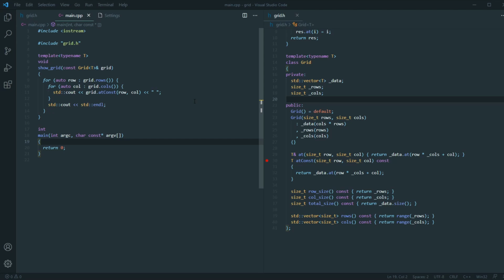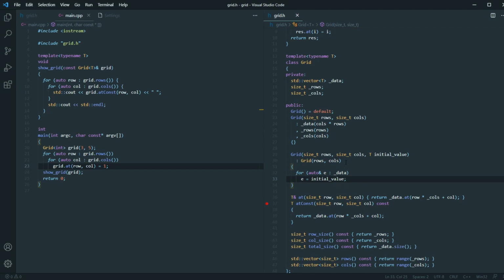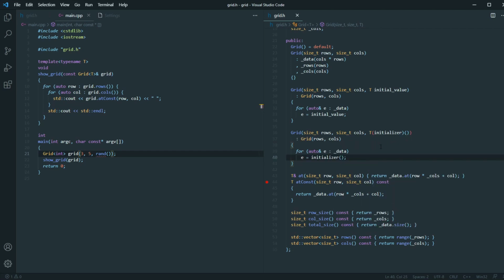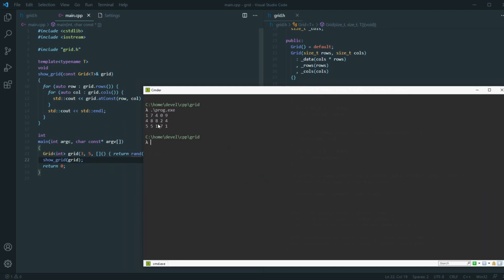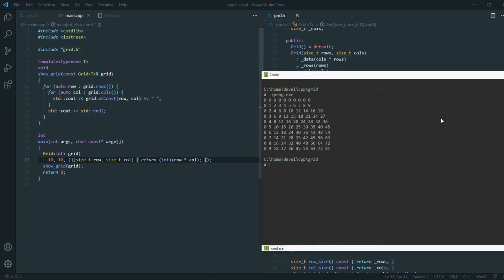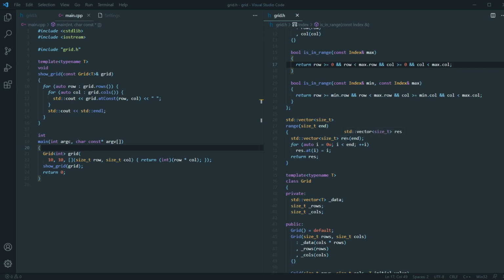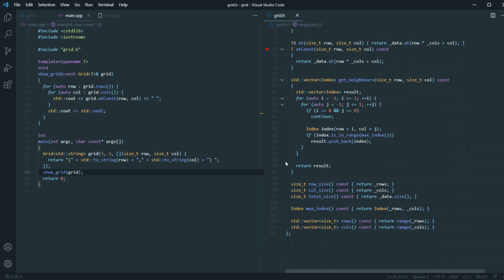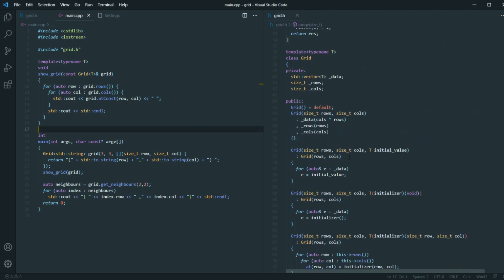2D Grids - part 2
Coding a 2D Grid container in C++ (Part 2 - initialization function, neighbors)